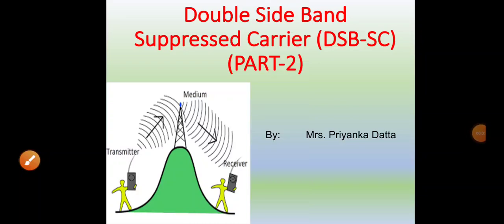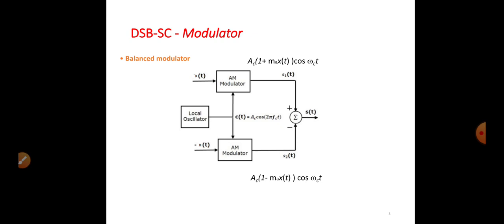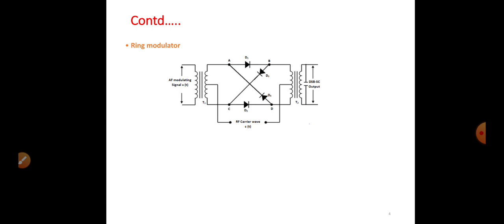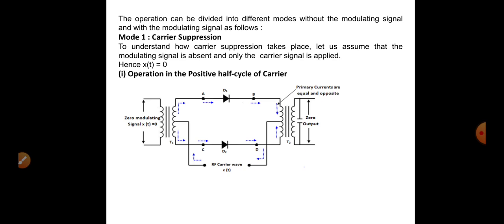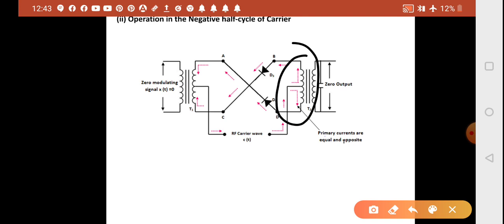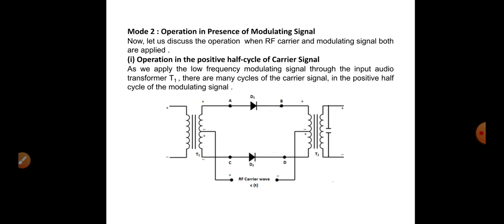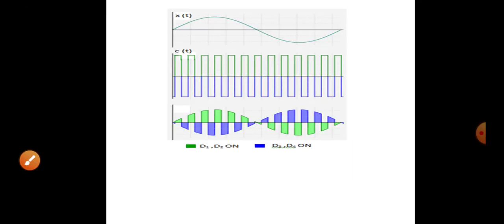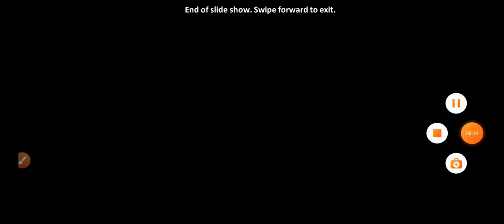DSB-SC(PART-2)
AM Modulators (Balance Modulator and Ring Modulator)